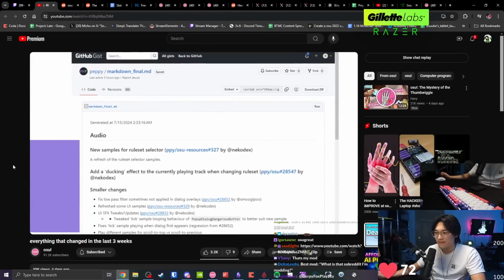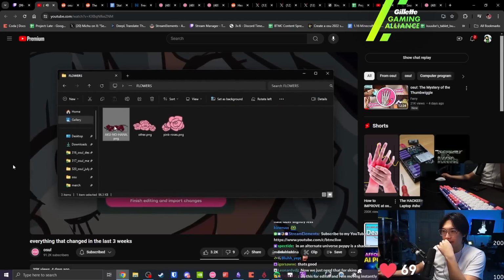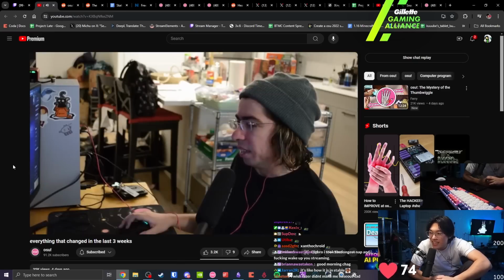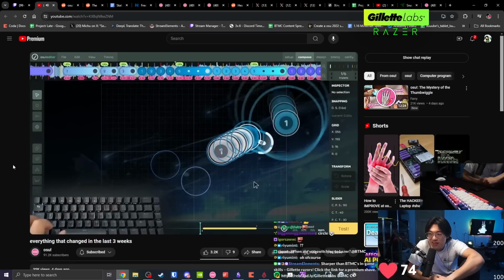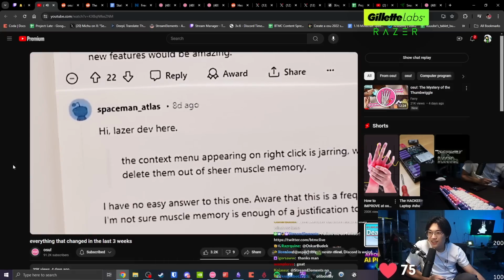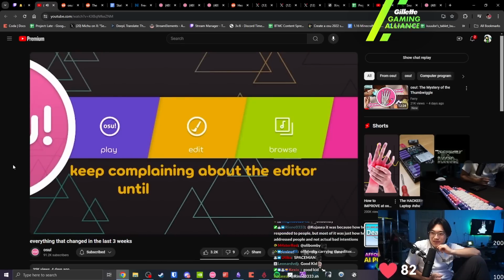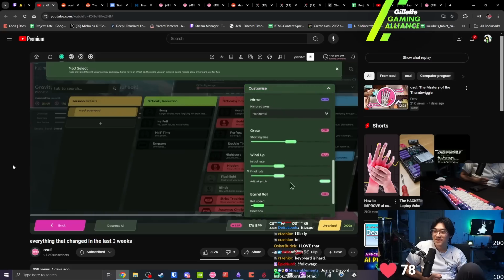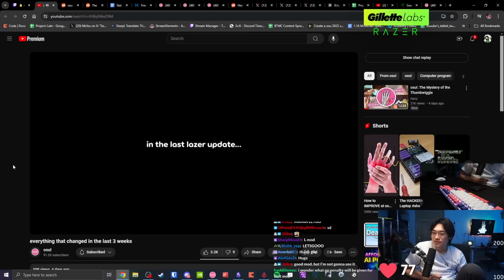BTMC Reacts to “everything that changed in the last 3 weeks”